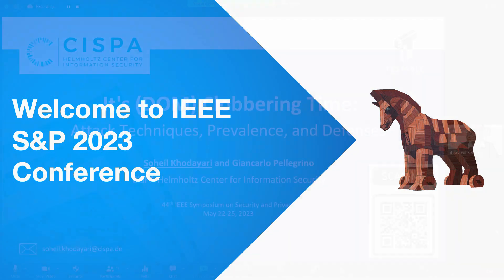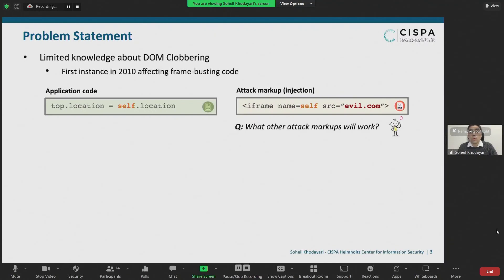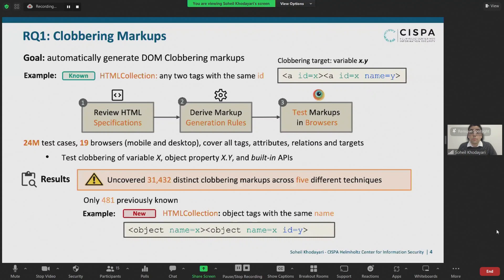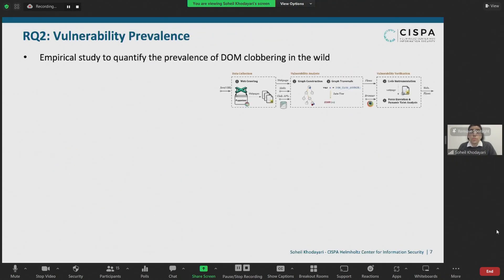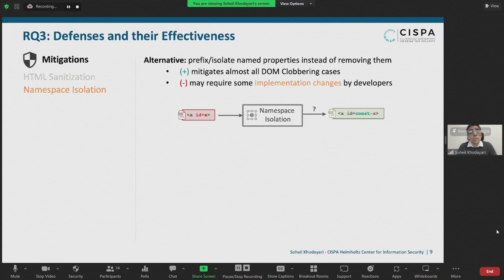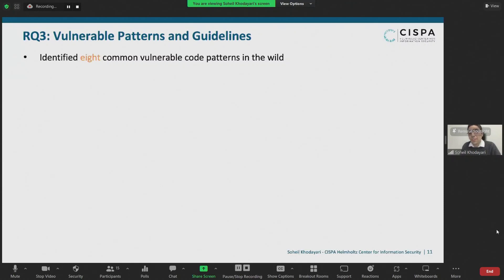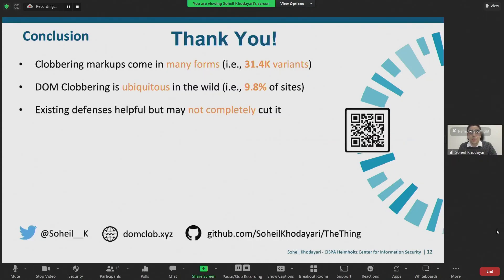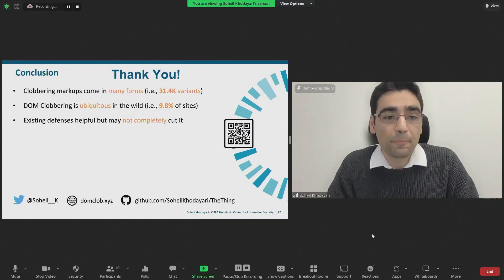It’s (DOM) Clobbering Time: Attack Techniques, Prevalence, and Defenses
Soheil Khodayari (CISPA Helmholtz Center for Information Security, Germany), Giancarlo Pellegrino (CISPA Helmholtz Center for Information Security, Germany)